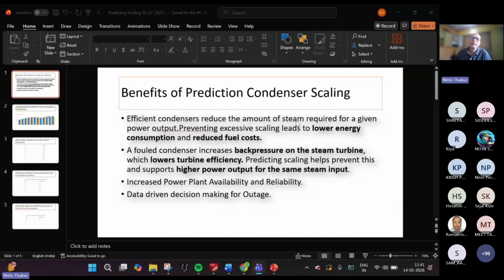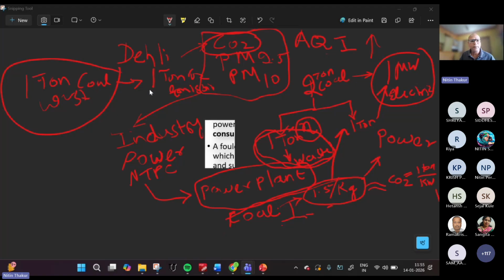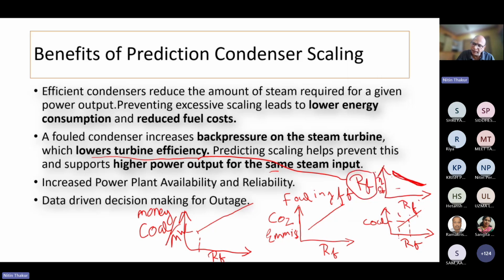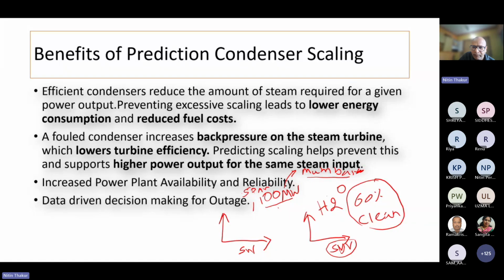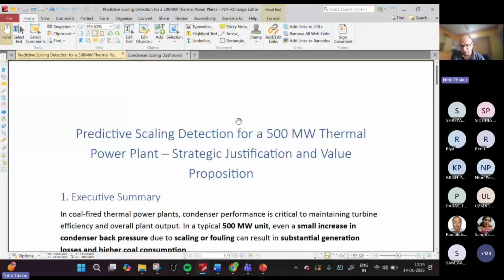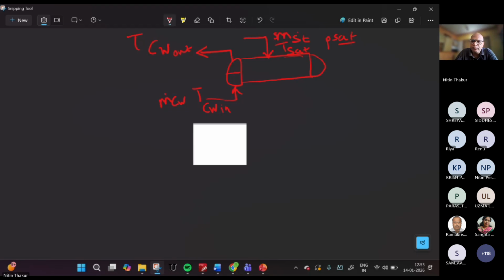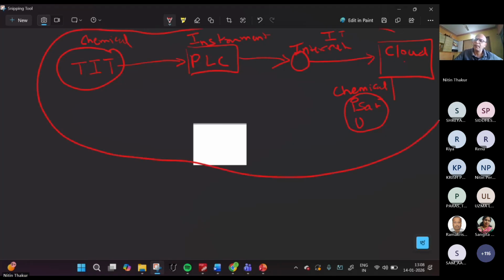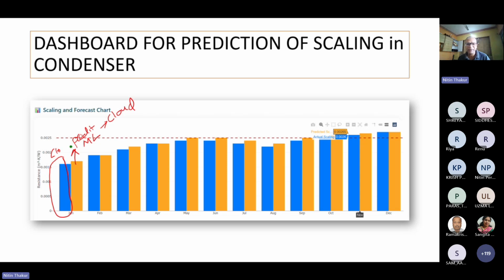FDP on AI in chemical engineering Mr Nitin Thakur 14 Jan 2026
Speaker:Mr  Nitin Thakur
Date:14 Jan 2026
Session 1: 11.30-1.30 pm